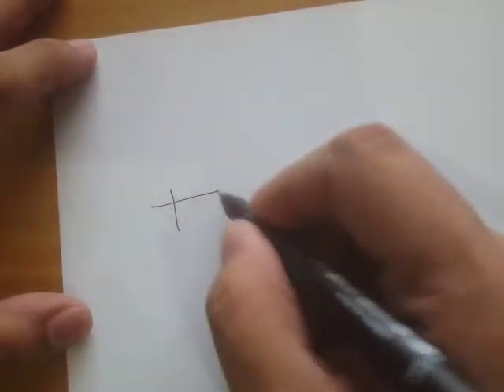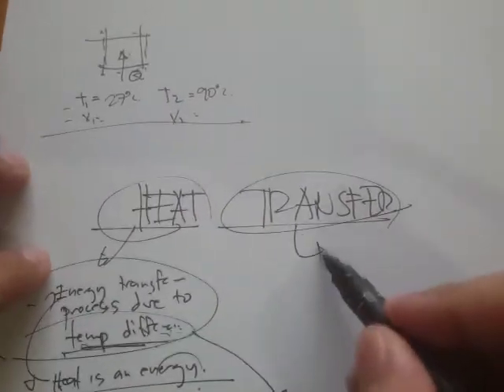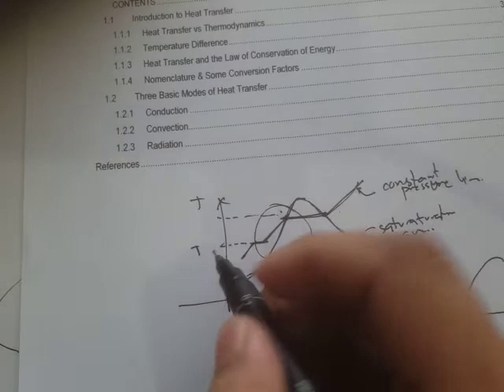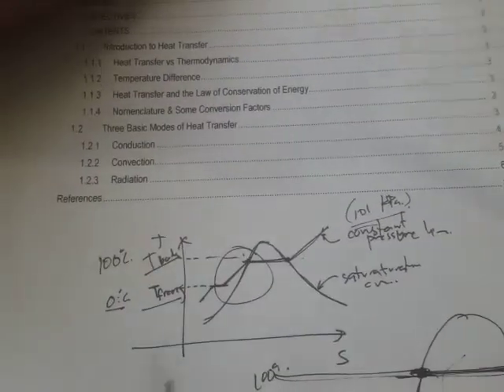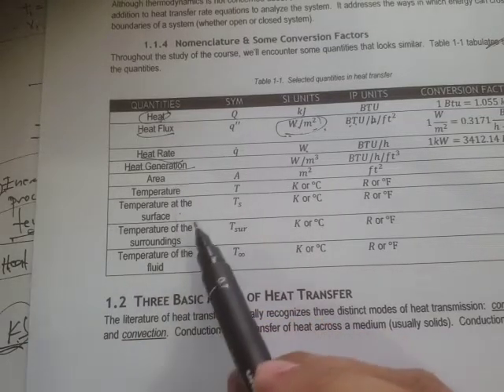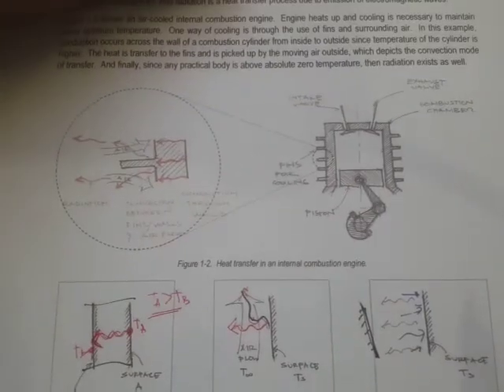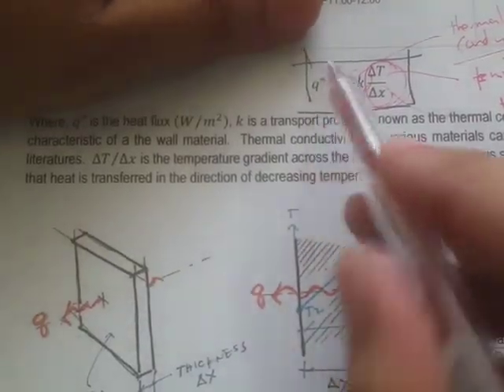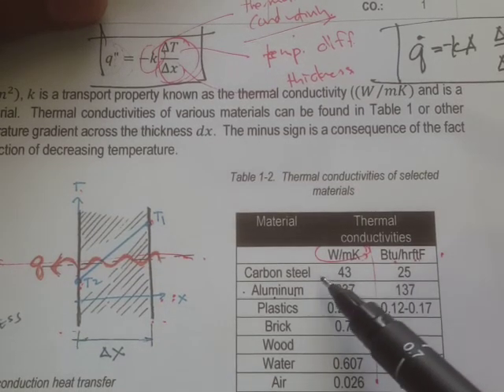ENSC112 (01.01) - Intro to Heat Transfer